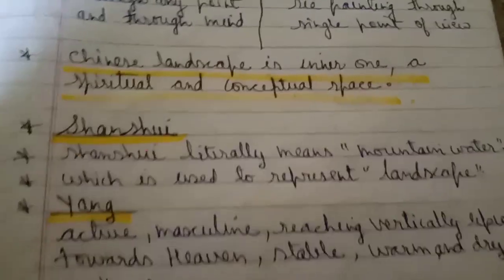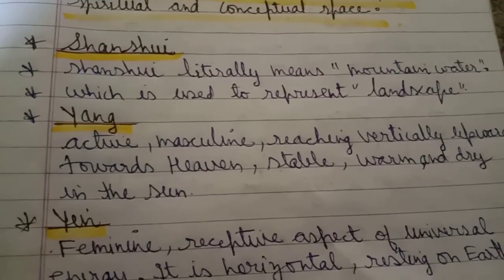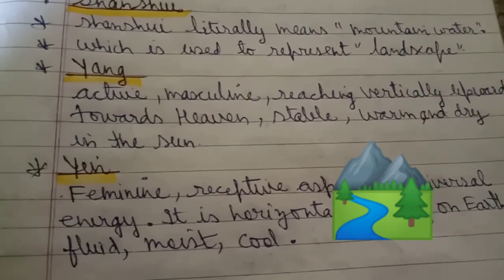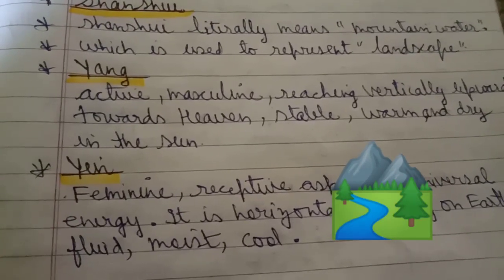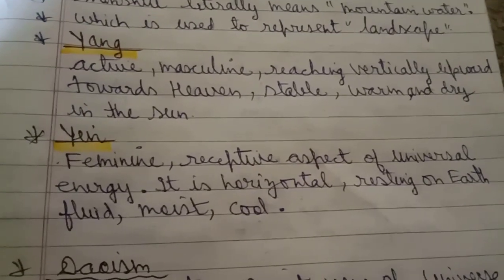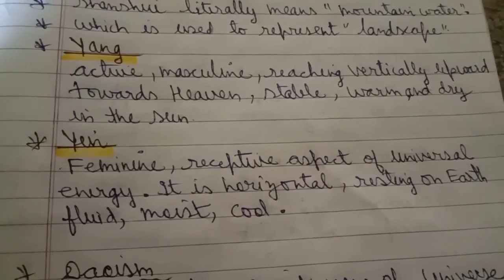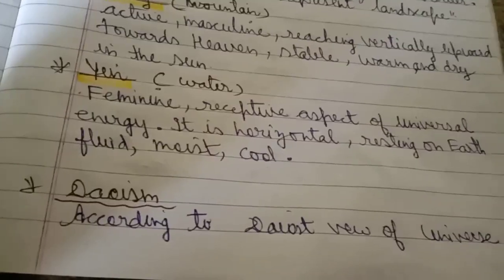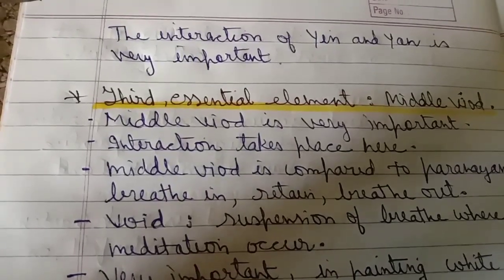Ch 4 ( summary)The Landscape of Soul by Nathalie Trouveroy(hindi Translation)class 11 th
Watch nd see how easy translation ..
See other videos in
Playlist of class 11th